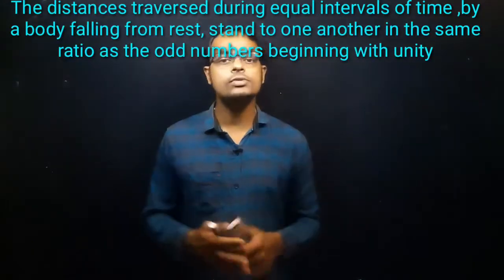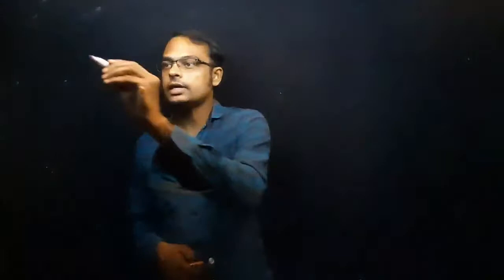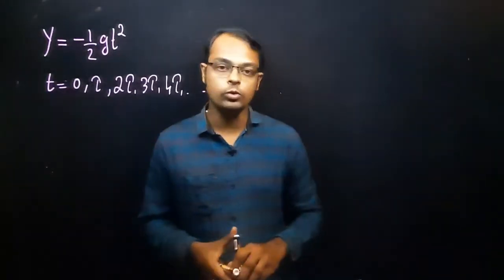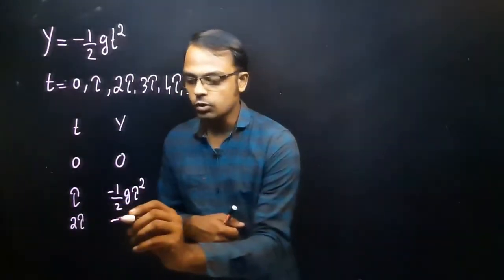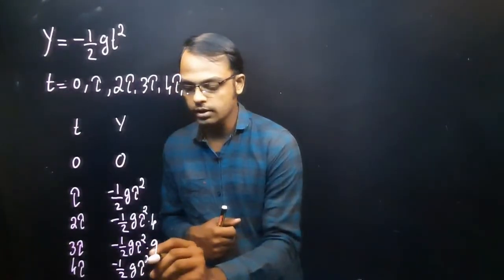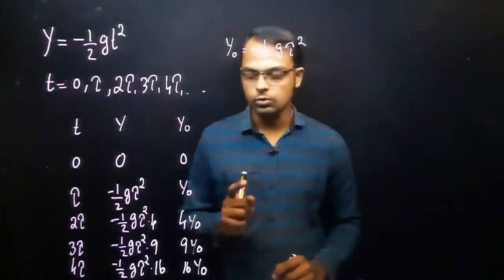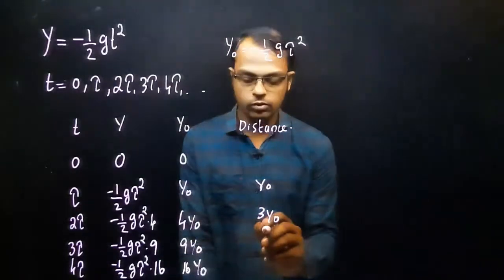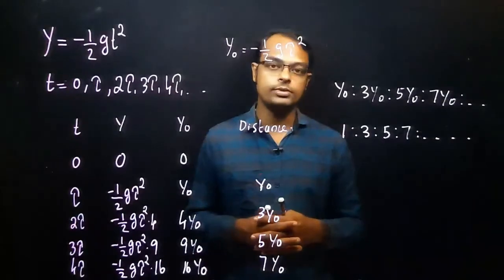MOTION IN A STRAIGHT LINE PART- 11 || CLASS 11 PHYSICS || EXAMPLE 3.6|| GALILEO'S LAW OF ODD NUMBERS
GALILEO'S LAW OF ODD NUMBERS